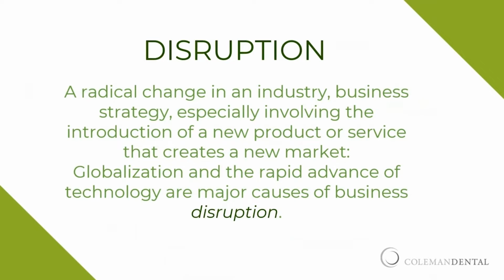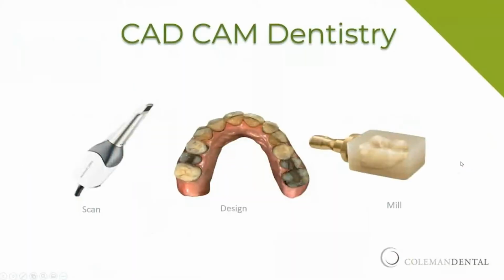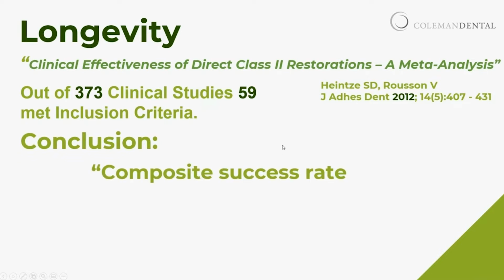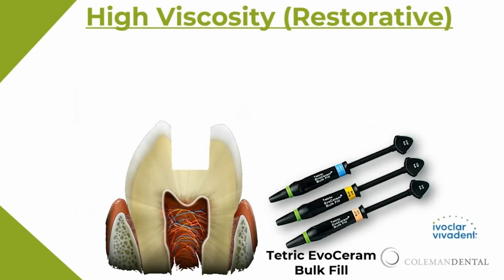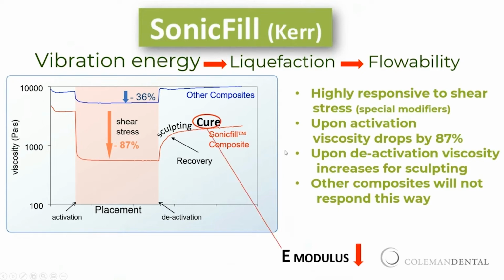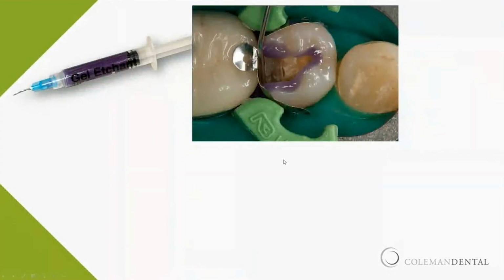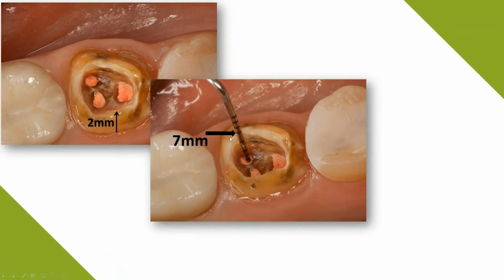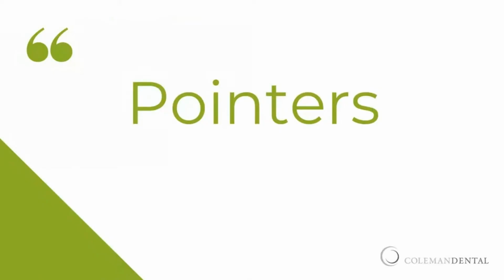[Case Review Deep Dive] Breakthrough Advancements in Class II Restorative Materials & Techniques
Single-tooth restorations — both indirect and direct — make up the bulk of a restorative dentist’s clinical day. In fact, class II restorations, in particular, are one of the most routine, yet time-consuming procedures in restorative dentistry. Fortunately, recent innovations in products and materials, ranging from digital radiography to computer-aided design/computer-aided manufacturing (CAD/CAM), have breathed new life into many common procedures, helping practitioners achieve excellent clinical outcomes, while meeting the needs of time-conscious patients.

Join Dr. Scott Coleman, a practicing dentist, clinical adjunct professor and international lecturer, as he shares effective tactics and techniques for Class II restorations. He will review how to design the preparation and place the bonding agents and composite, based on current materials, as well as the effects of different curing lights on durability.

Dr. Coleman will also discuss:
• Case #1: A step-by-step workflow of a crown restoration and amalgam replacement
• Case #2: An overview of a crown replacement that required removal of buildup material
• Top restorative products available from Kerr today, including SonicFill™ 3 SimpliShade™ SingleFill™ Composite System